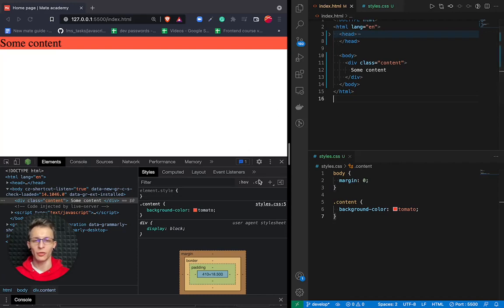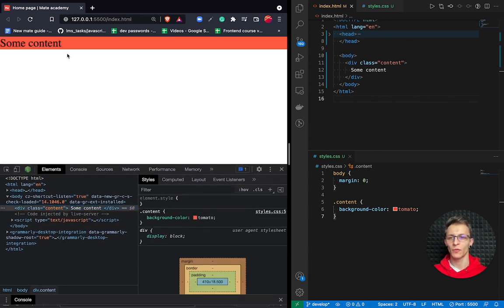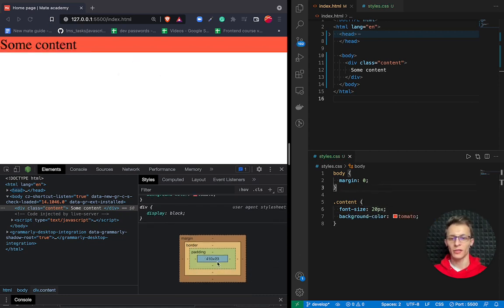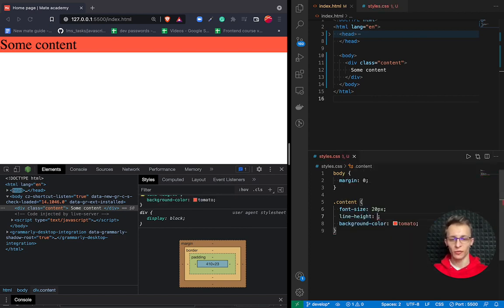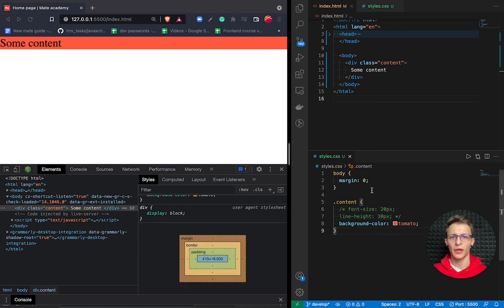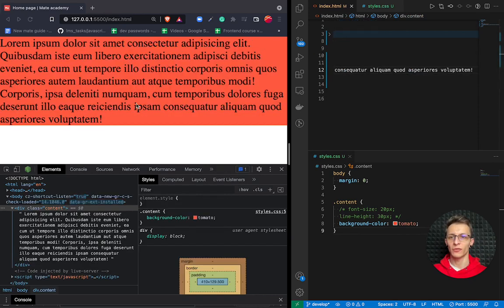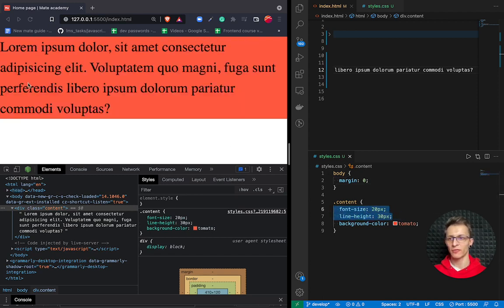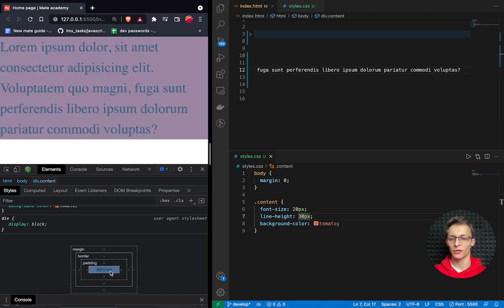HTML - CSS Basic Course 2023 - Line height and font size